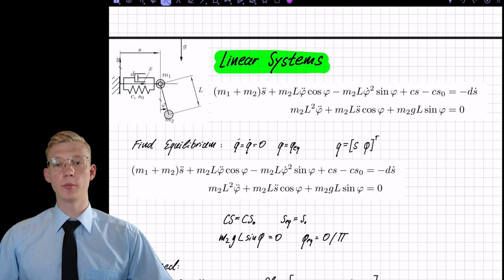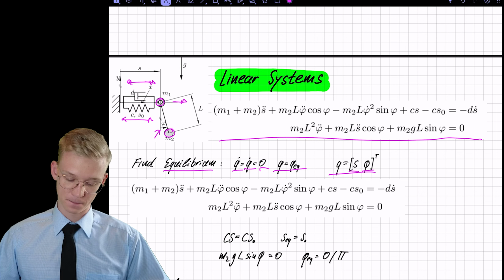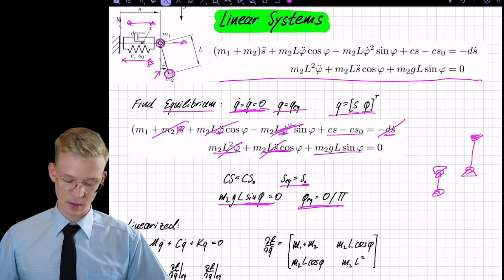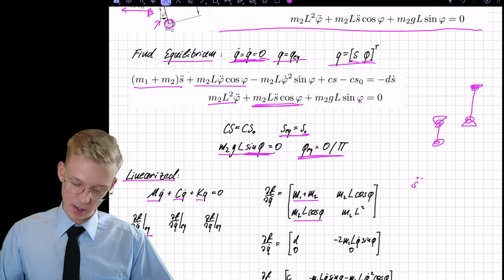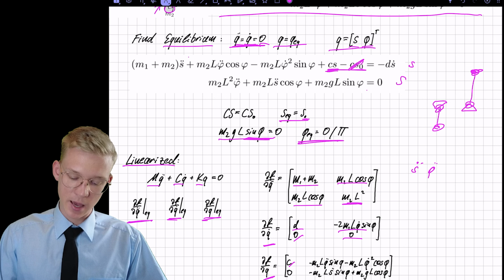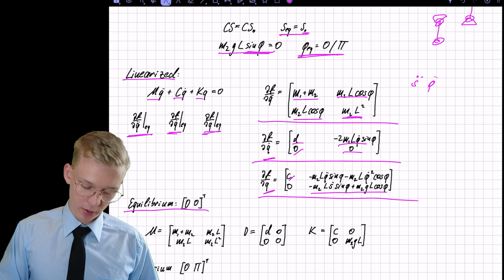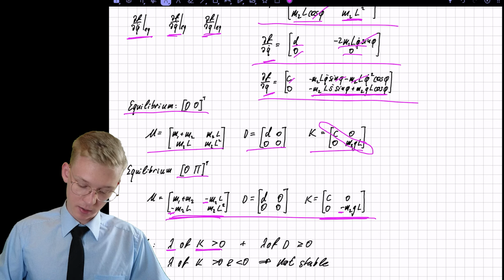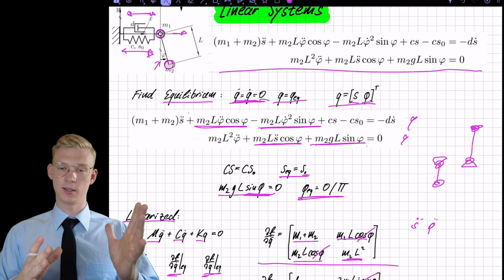Stability and Linearization With Non-Conservative Forces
Stability and linearization with non-conservative forces introduce additional complexities when analyzing the behavior of dynamic systems. Non-conservative forces, such as friction or damping, play a significant role in influencing the stability characteristics and linearization process.

Stability analysis with non-conservative forces involves assessing the system's tendency to return to its equilibrium state or remain bounded when subjected to perturbations, considering the effects of non-conservative forces. Non-conservative forces, unlike conservative forces, do not derive from a potential energy function. Instead, they typically dissipate energy from the system, leading to damping or resistance.

When analyzing stability with non-conservative forces, the concept of Lyapunov stability is commonly used. Lyapunov stability examines the behavior of a system by assessing the stability of an associated Lyapunov function. This function quantifies the system's energy or a related quantity and determines if it decreases over time, indicating stability.

Linearization with non-conservative forces aims to approximate the behavior of a nonlinear system influenced by non-conservative forces around an operating point. However, linearization becomes more challenging due to the presence of non-conservative forces, as they introduce nonlinear terms that do not lend themselves easily to linear approximation.

One approach to handle linearization with non-conservative forces is to apply the concept of small perturbation analysis. This technique assumes that the system's response to the non-conservative forces is small enough that the linear approximation remains valid. By linearizing the system's equations around an equilibrium point and incorporating the non-conservative forces, a linearized model that accounts for the effects of damping or friction can be obtained.

Stability analysis of the linearized system with non-conservative forces involves examining the eigenvalues or frequency response of the system. Eigenvalue analysis determines the stability properties based on the eigenvalues of the system's linearized equations. If all eigenvalues have negative real parts, the system is stable. Frequency response analysis, on the other hand, assesses stability by analyzing the system's response to sinusoidal inputs over a range of frequencies.

It is important to note that non-conservative forces can significantly impact the stability characteristics of a system. They can introduce additional damping or energy dissipation, affecting the system's natural frequencies, response amplitudes, and stability margins. Consequently, the linearized model and stability analysis should account for the specific characteristics and effects of the non-conservative forces to provide accurate insights into the system's behavior.

In summary, stability analysis and linearization with non-conservative forces involve considering the effects of damping, friction, or other dissipative forces in dynamic systems. Lyapunov stability analysis is often employed to assess stability. Linearization techniques, such as small perturbation analysis, approximate the behavior of the nonlinear system around an equilibrium point, accounting for non-conservative forces. These analyses provide valuable insights into the stability behavior and linear approximation of systems influenced by non-conservative forces.